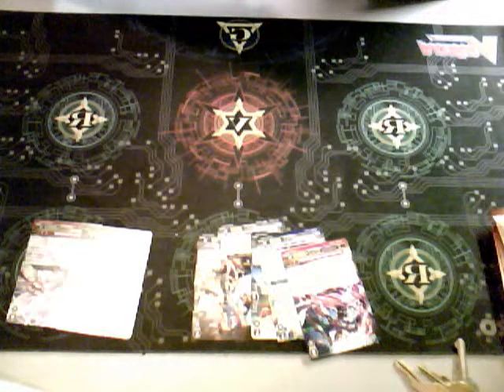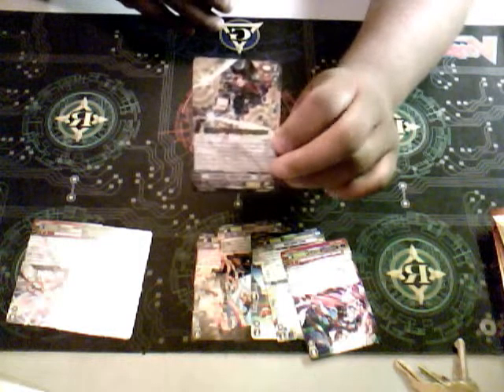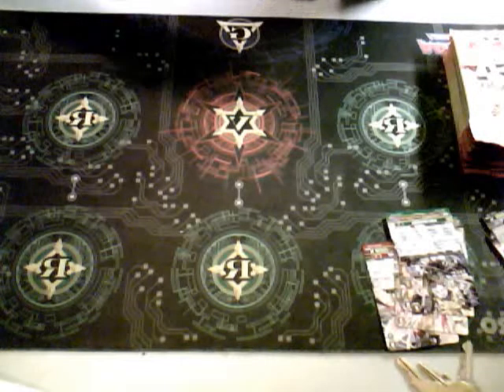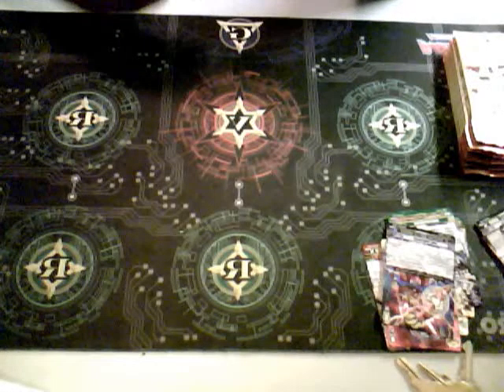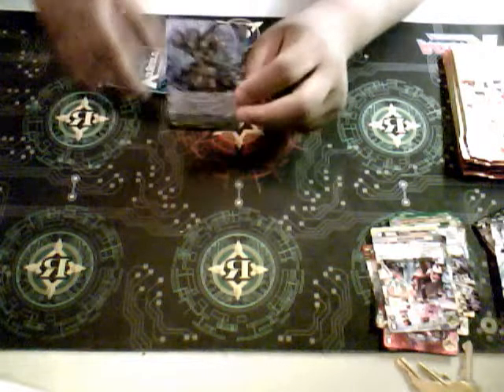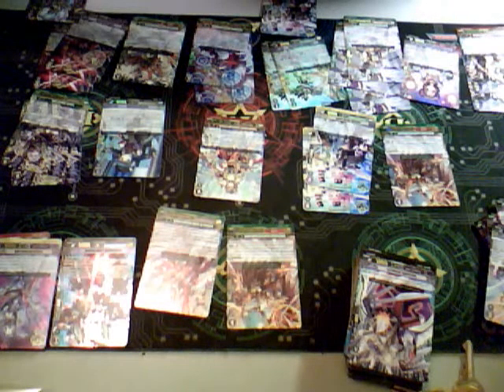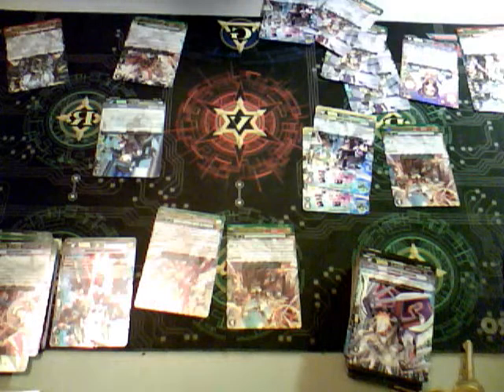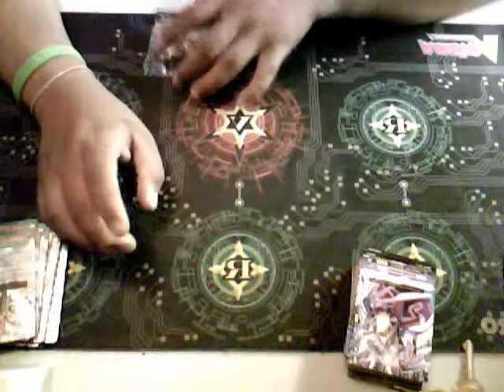Cardfight Vanguard Glorious bravery of Radiant Sword box opening part 3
amazing unboxing pt3